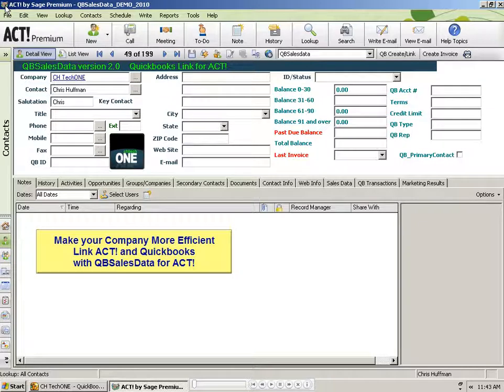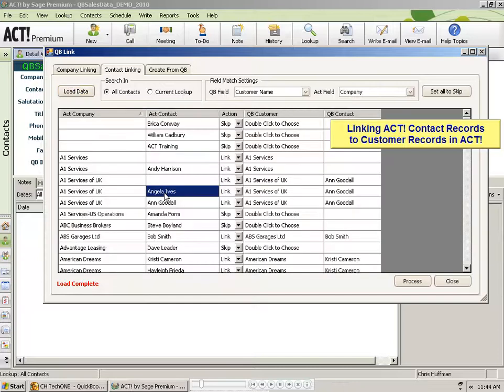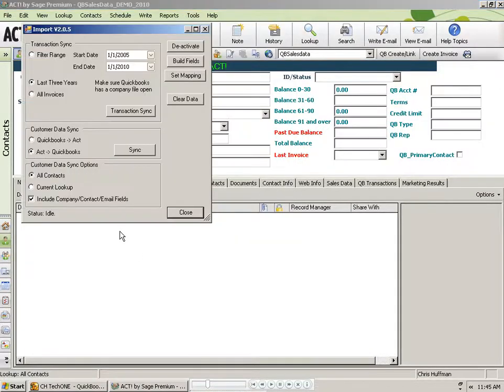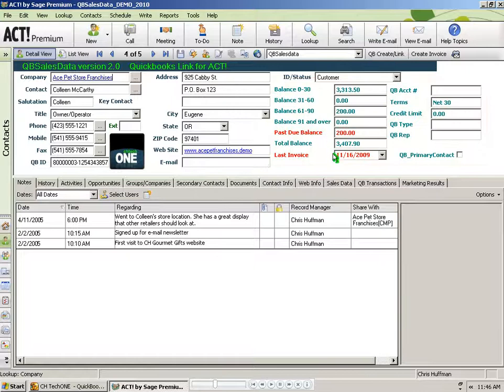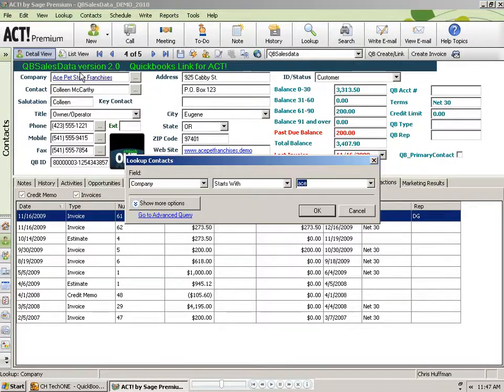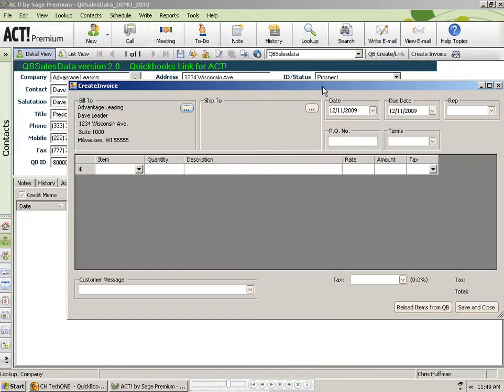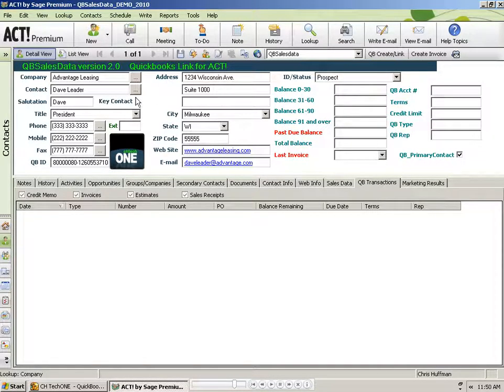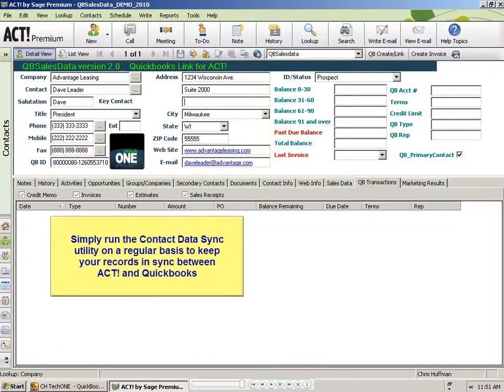QBSalesData: Old Version (2.0.5.6) Product Overview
This is an 8 min Product overview video for our Quickbooks Link for ACT! product called QBSalesData.  Make your business more efficient by linking ACT! and Quickbooks together to eliminate double entry.